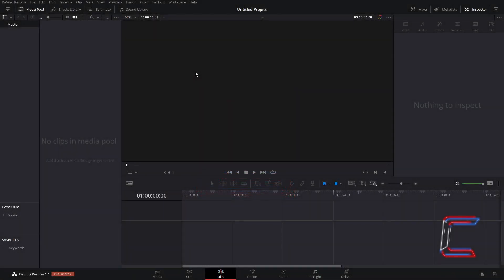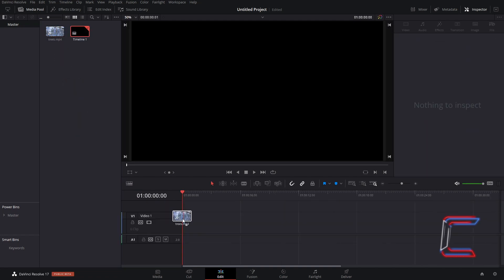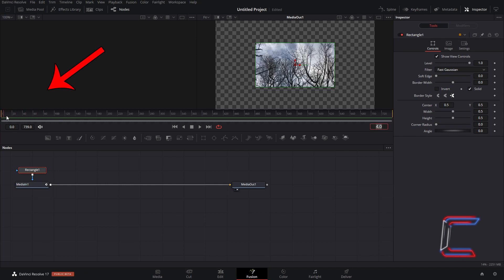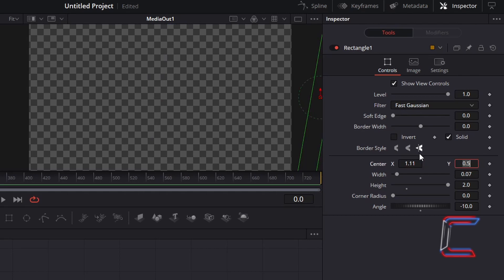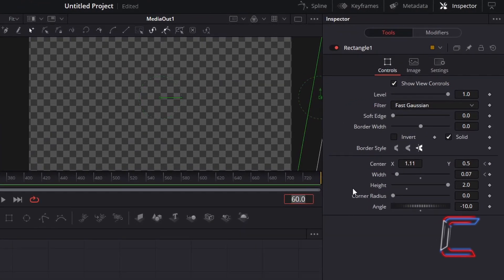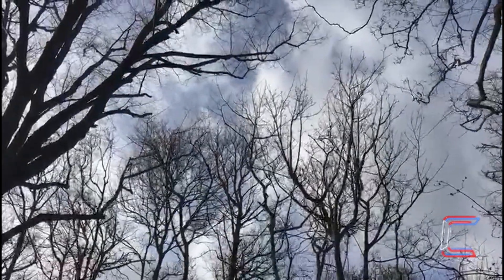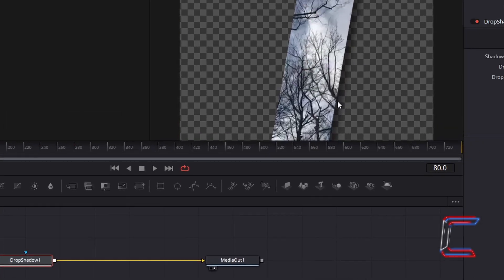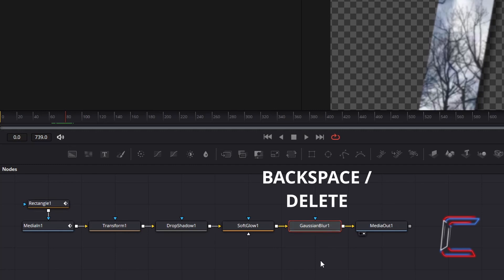DaVinci Resolve Tutorial: How To Create a Glass Effect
DaVinci Resolve Tutorial #100. This tutorial was recorded in version 17 of the software and illustrates how a sliding glass animation effect can be applied to footage that you are editing.

DEHANCER

NITROZME